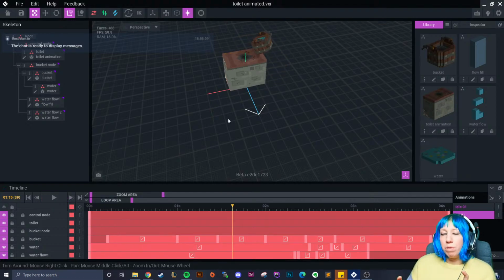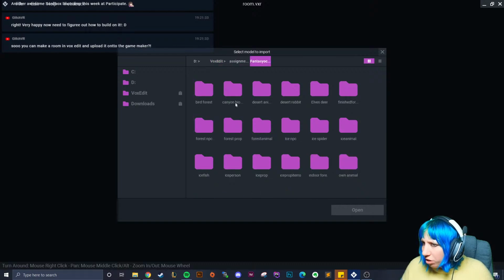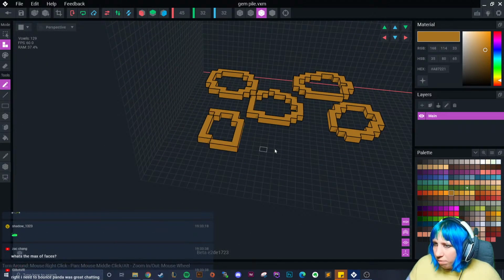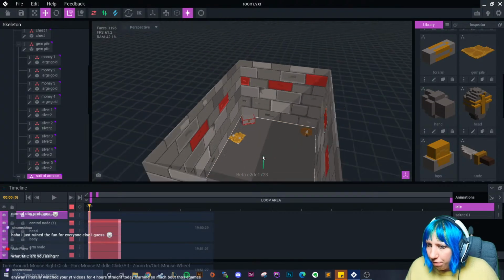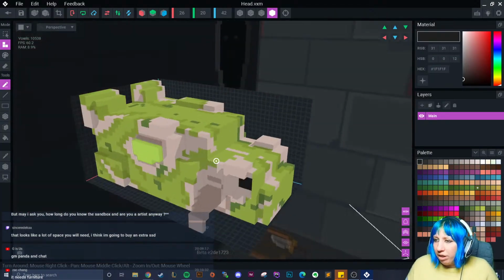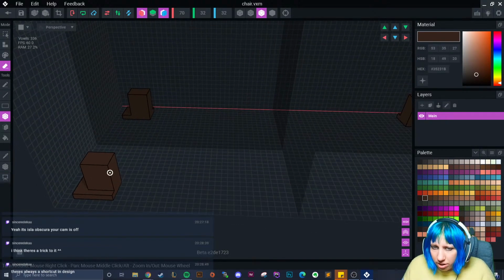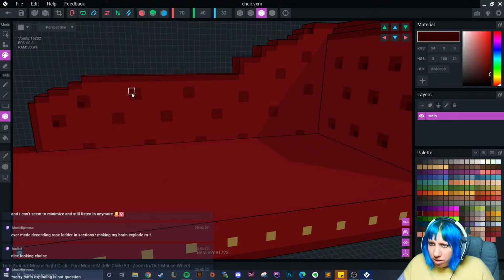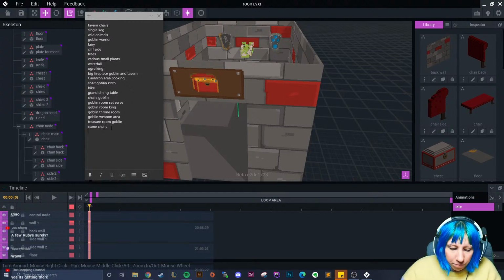Voxedit Thursdays - Creating Treasure Room - Goblin Castle part 4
make Voxel art using Voxedit from The Sandbox Game.

0:00 - Intro
4:10 - Making Goblin Treasure Room